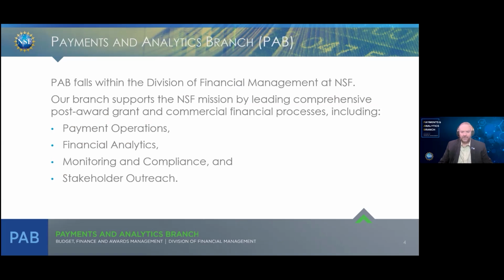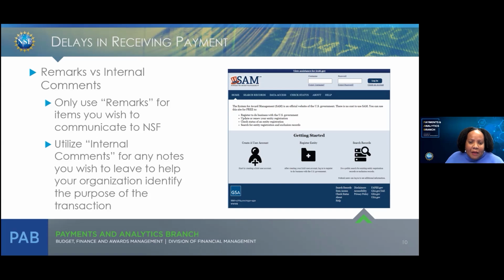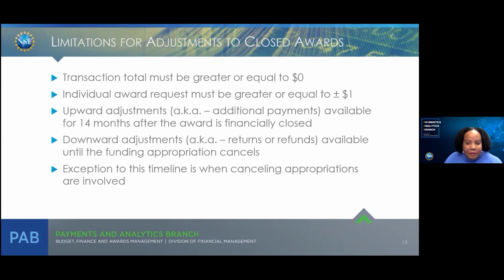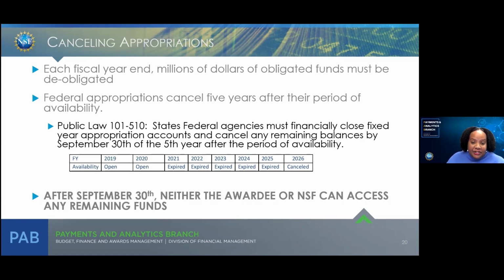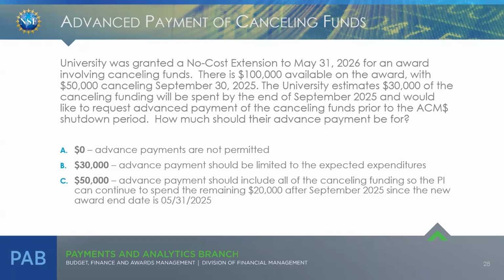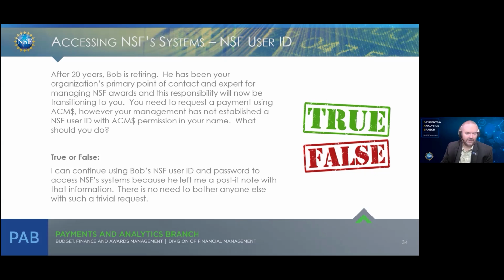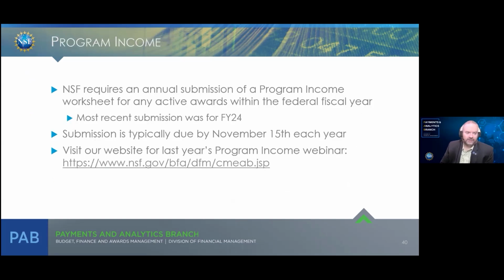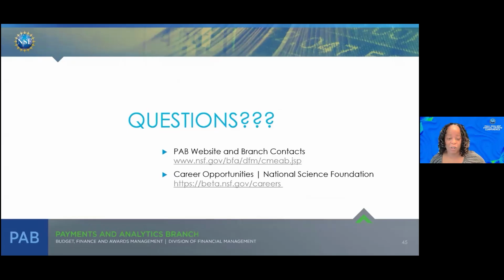Financial Management Update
NSF’s Payment and Analytics Branch, within the Division of Financial Management, provide an overview of their financial management practices and operations, as well as new initiatives within the branch. Topics covered include awardee financial reporting and reimbursement responsibilities, best practices and frequently asked questions, recurring monitoring activities, critical fiscal year timelines, as well as new innovations in grant monitoring. This session is helpful to both new and current NSF awardees to learn more about post-award financial activities at NSF.

Presenters:
Naomi Jackson, Section Chief, Payments and Analytics Branch, Division of Financial Management; Office of Budget, Finance and Award Management
Justin Poll, Branch Chief, Payments and Analytics Branch, Division of Financial Management; Office of Budget, Finance and Award Management

0:00 Session Introduction
3:54 General Information/FAQs
18:05 Impacts of Cancelling Appropriations
27:26 Award Monitoring Notifications
29:56 Monitoring and Reporting Updates
41:56 Q&A Session